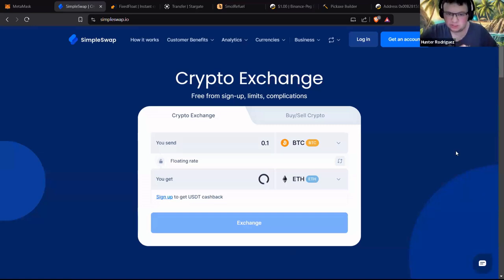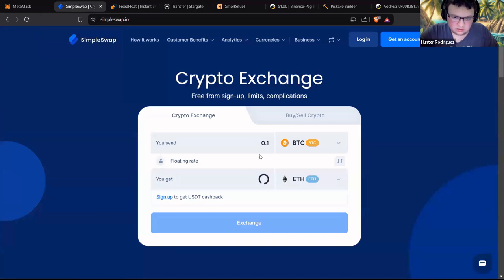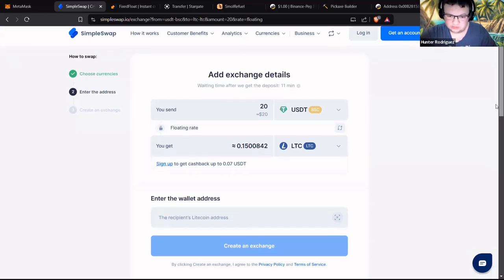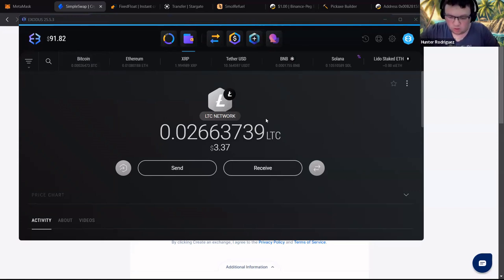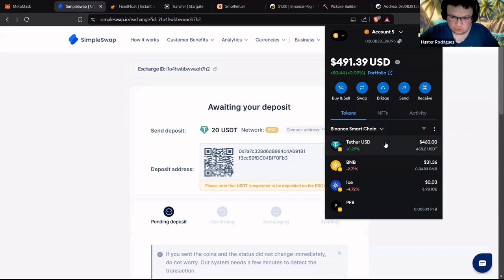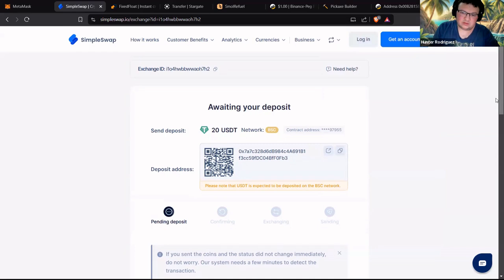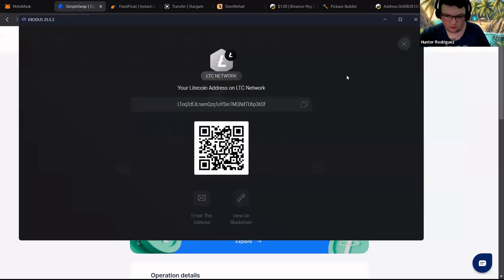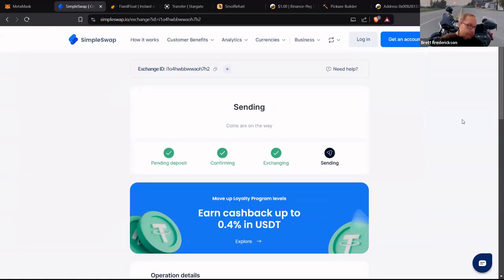Cross Chain Swapping with SimpleSwap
Using SimpleSwap for cross chain swapping when bridging isn't practical/viable.